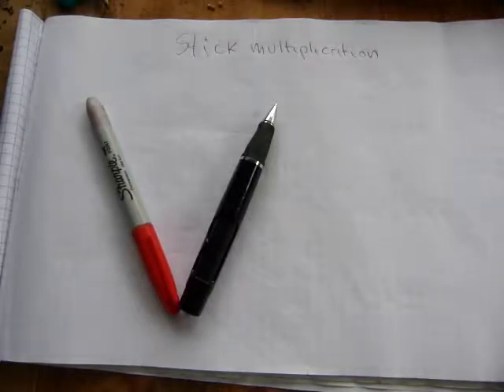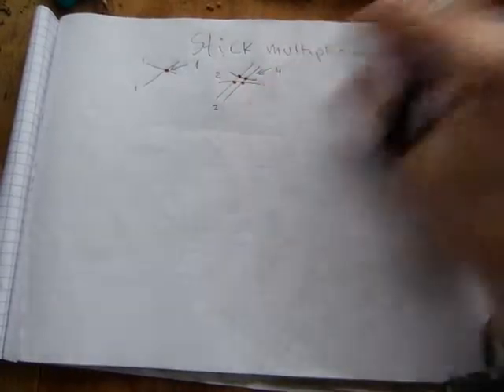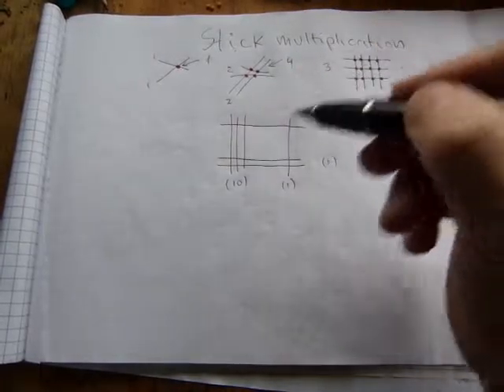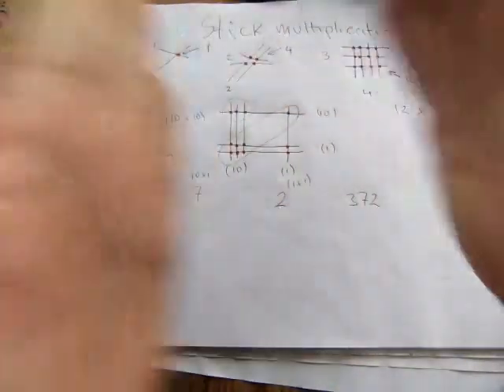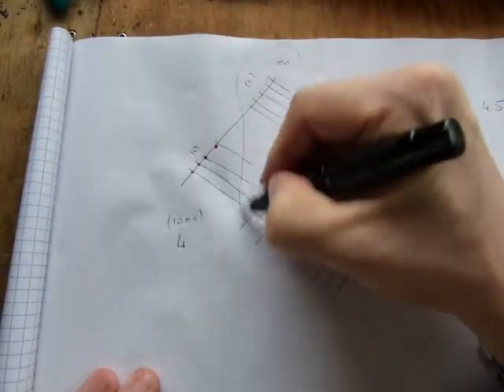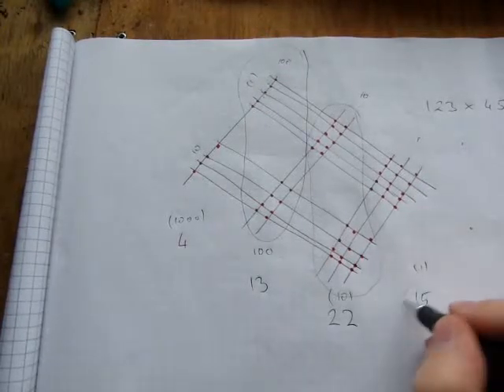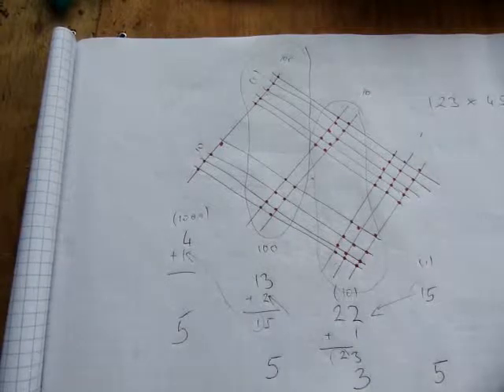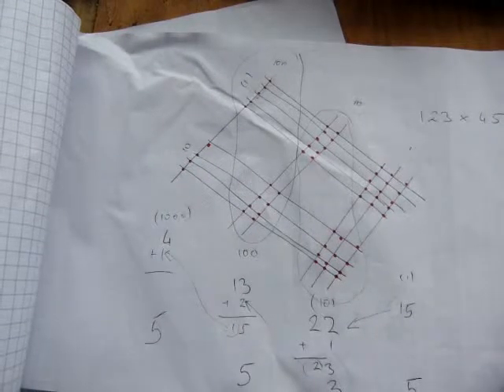Stick multiplication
Steps shown, 1-2-3-digit examples and explanation on how it works.